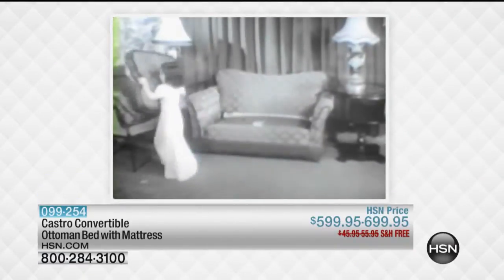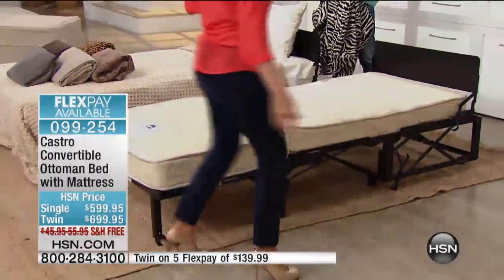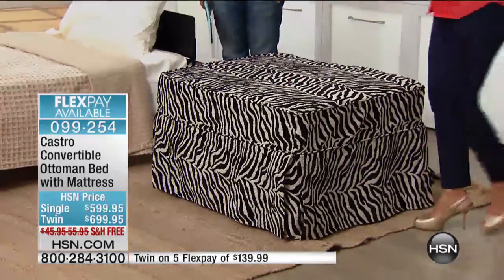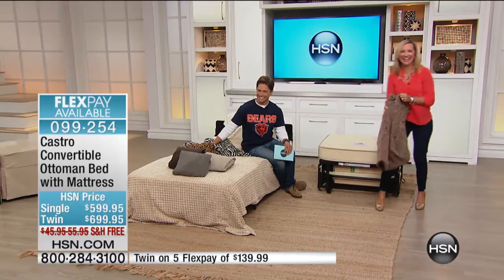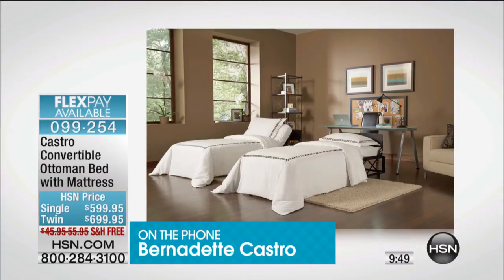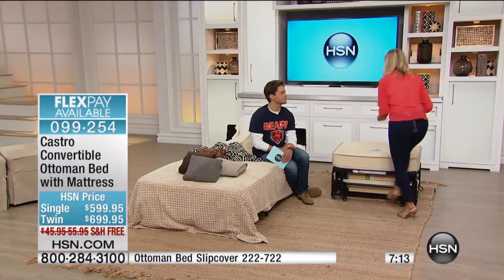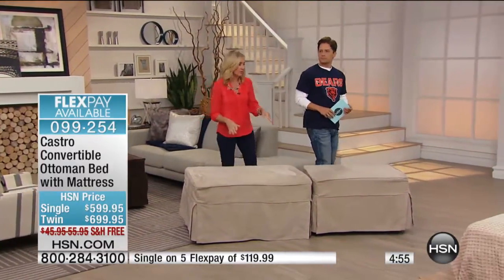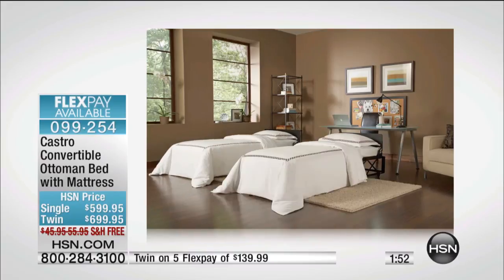Castro Ottoman Single Mattress and Slip Pearl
Castro Convertible Ottoman Bed with Single Mattress
Want the most use out of your furniture? Do unexpected overnight guests show up occasionally? Have a small place? Take care of all these issues...